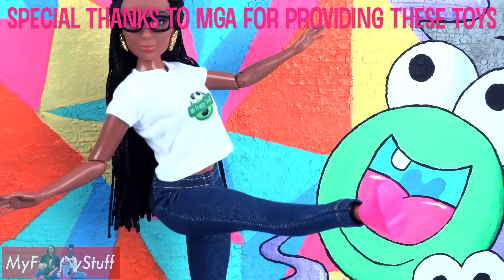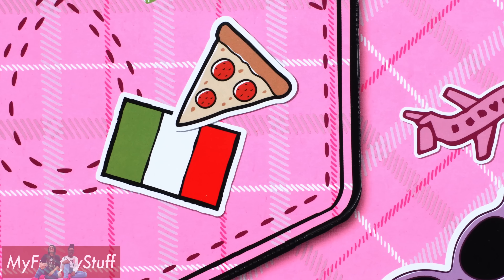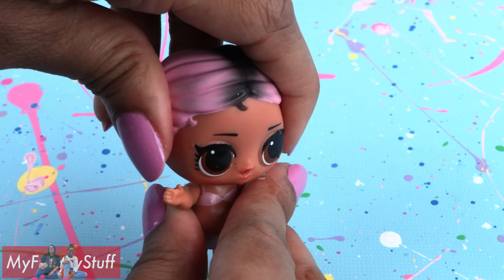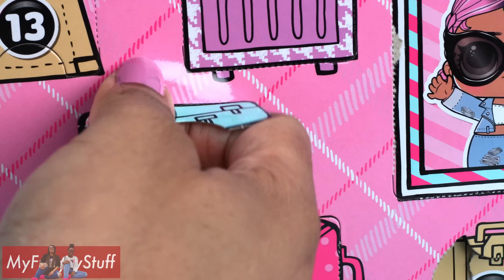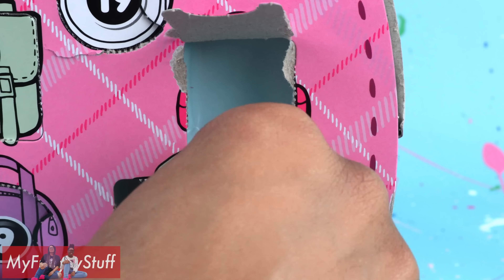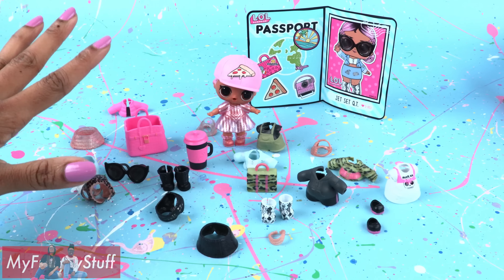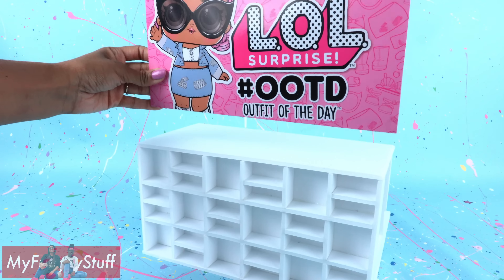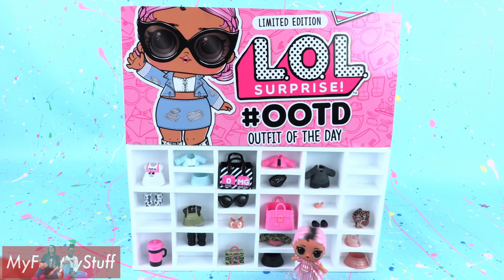LOL Surprise Outfit Of The Day Set PLUS DIY Storage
by request: Unbox the Complete set of LOLSurprise Outfit of the Day Dolls PLUS a Fabsome DIY Craft using recycled Doll Packaging!!